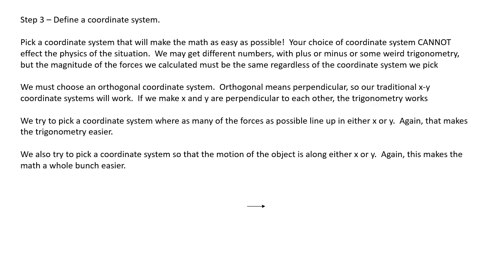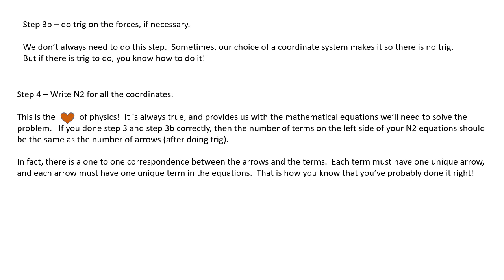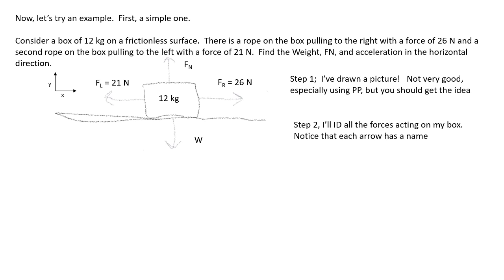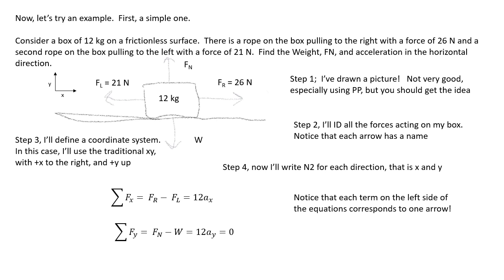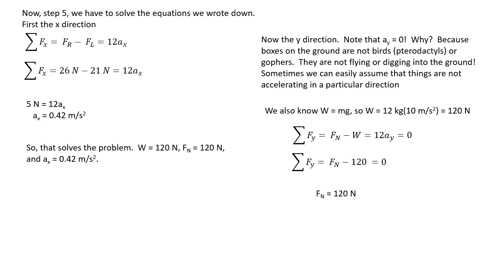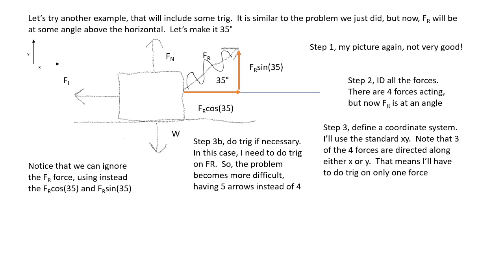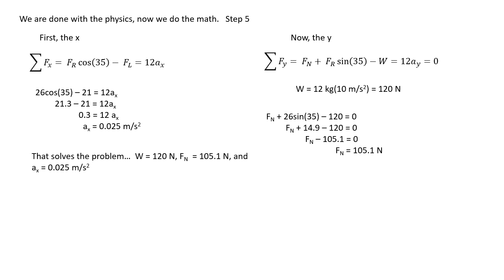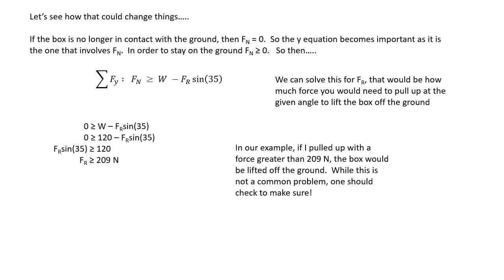16b 5 step process